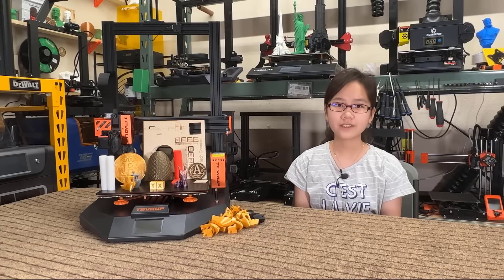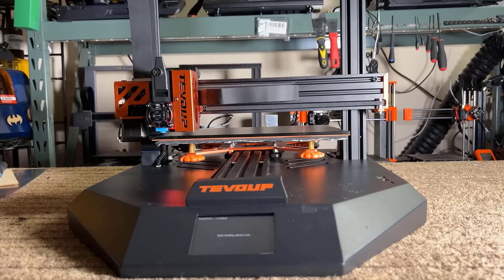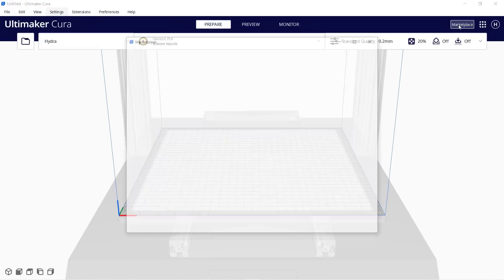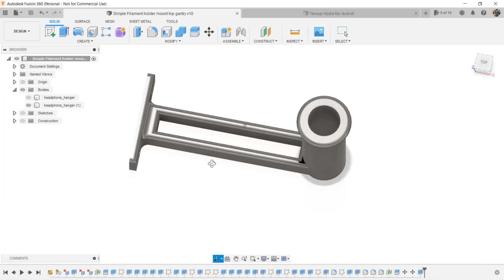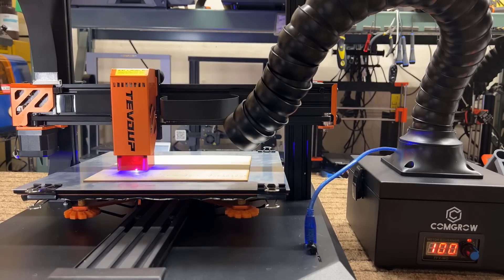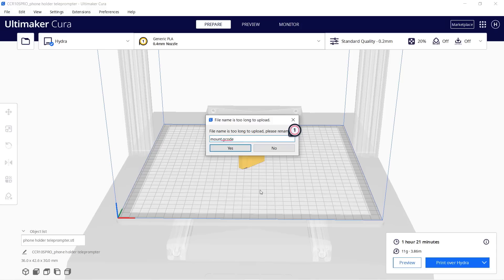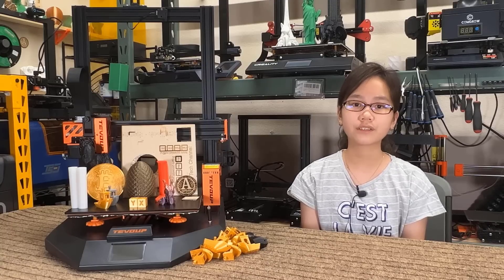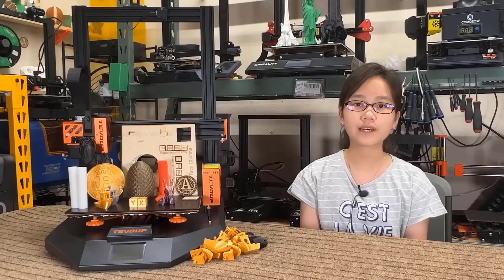Tevoup Hydra 2-IN-1 3D printer w/ 5W laser module, AC heated bed, pros & cons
00:00 Intro
01:29 Unbox, Assemble, Cura, and Wi-Fi Setup
05:35 Cooling issue and fix
06:45 Test print: PETG Roller
07:07 Test print: PLA Filament holder
07:38 Test print: Gold Silk PLA Bitcoin
07:57 Test print: Bronze PLA dragon egg
08:08 Test print: ABD headphone mount
08:23 Test print: TPU feet
09:01 Laser test: Plywood engraving and cutting
10:44 Pros and Cons
16:22 Conclusions

Welcome back to Aurora Tech Channel. Today, I will review the Tevoup Hydra 3D printer that has a laser module. Personally, I am not a big fan of using laser modules on a 3D printer. The laser module that is used on a 3D printer is generally very low-power between 1-2 Watt. You also have to reconnect a few cables every time you switch between them. But this Hydra printer came with a modular 5-watt laser module that is very easy to switch between it and the print head, it also came with a steel plate to protect your print bed.

Besides that, it also includes many new generation 3D printer features. Such as an MKS Robin Nano 3.0 32-bit board, TMC2209 silent stepper drivers with sensor less homing enabled, dual Z-axis with a timing belt, supports Micro SD card, USB drive, and Wi-Fi printing. A BMG clone direct extruder and V6 style hot end, a 3D touch auto bed leveling sensor, and a really nice appearance with clean cable management. I would like to thank GeekBuying for sending me this machine to review, and with that, let’s get started.

Printed with Hatchbox Brozen PLA filament: $24.99

Printed with Overture High-Speed TPU $30.99

Printed with HatchBox ABS filament $22.99:

Printed with ERYONE Rainbow PLA Filament $29.99